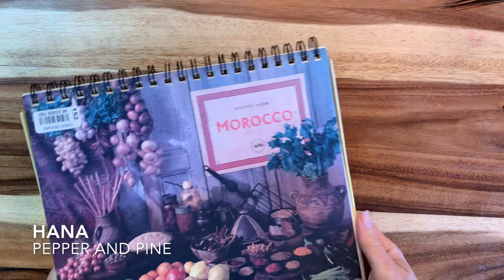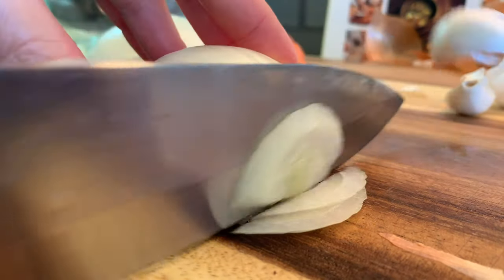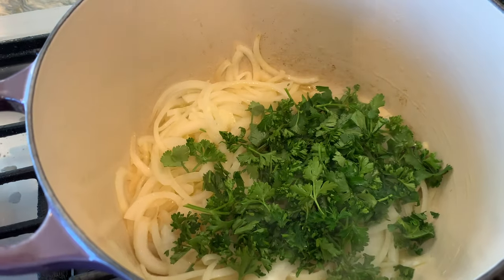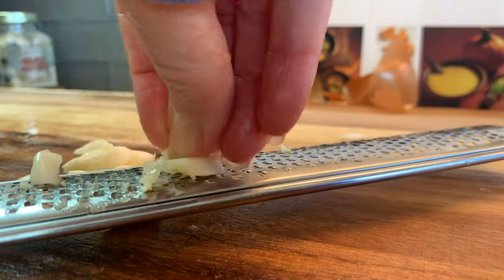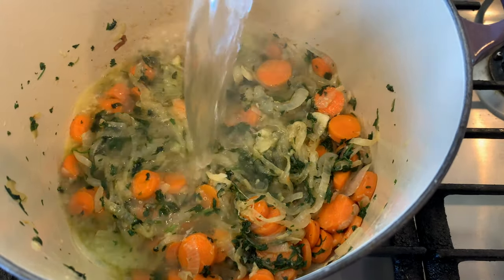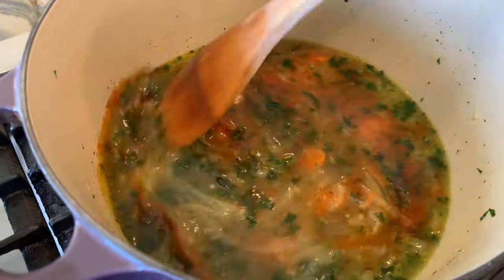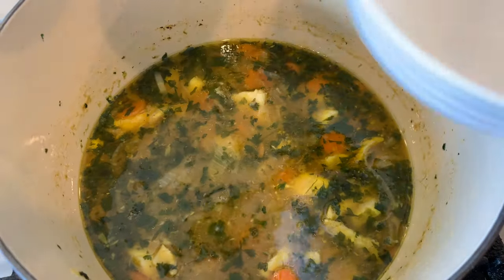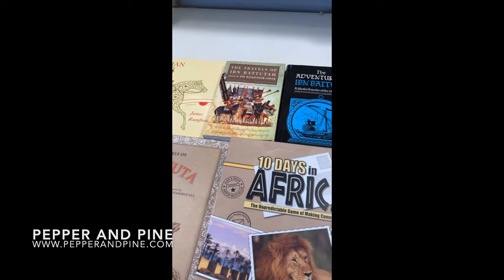How To Make Moroccan Fish Soup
We almost always cut our recipes in half when we are trying something new. That way we can explore new cuisine without worrying if we are going to waste anything if we don't like it. For this recipe, that was a mistake!! As soon as I was done making it, and we started sampling it, it was nearly gone before I had completed the rest of the meal. I hustled to defrost more Alaska cod, and my 14-year-old son helped chop the ingredients we needed for this simple, yet wholesome, warming and delicious soup. Well, here's what happened. I had run out of brown onions, so we substituted with a red onion. That was a mistake! While red onions may taste similar, their color is not. And for many recipes the color may not matter, but for this one it did! The whole soup turned a brown which stained the white cod and left the broth kind of murky. While it tasted the same, it wasn't appetizing. I also substituted homemade chicken bone broth for water and that added a depth of flavor as well. One ingredient I don't typically use is nutmeg and this recipe calls for about 1/4 teaspoon. That added flavor along with our chicken broth and the simplicity of the fish and carrots has turned this recipe into a family favorite. I hope you'll try it too!